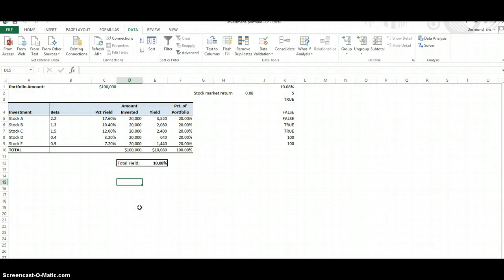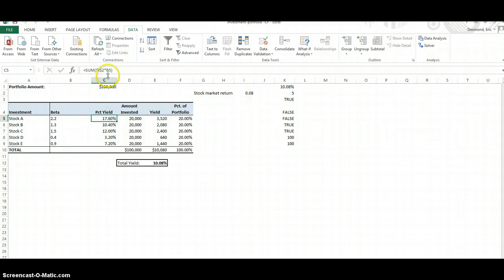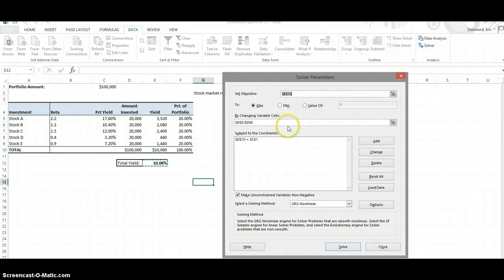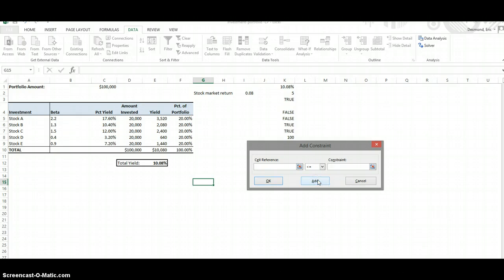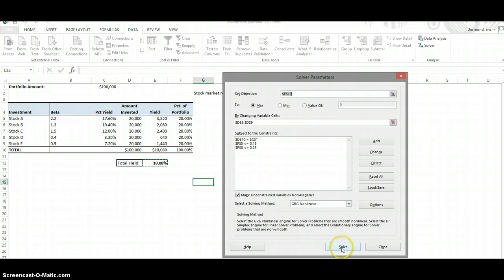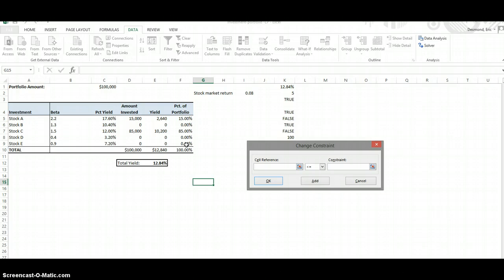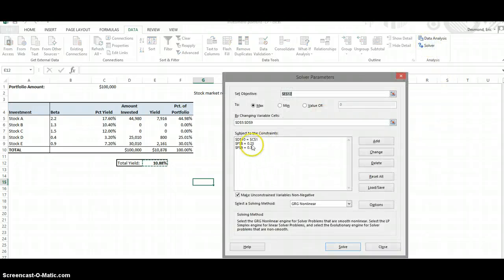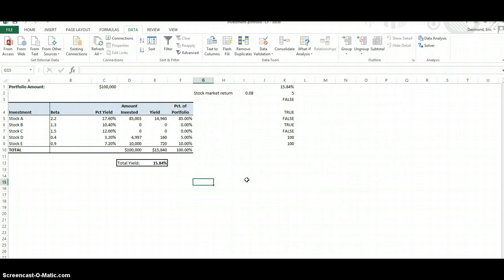LP - Portfolio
POrtfolio Management